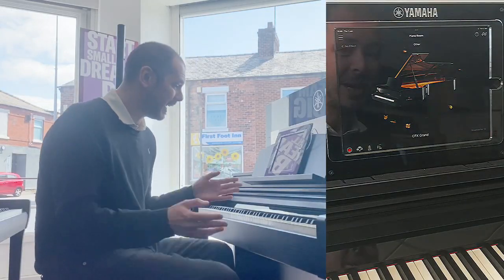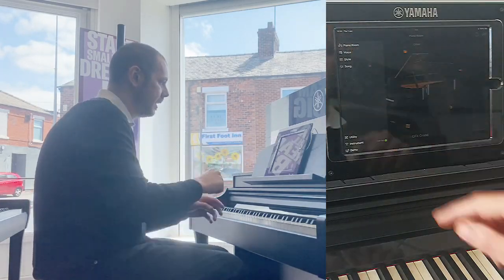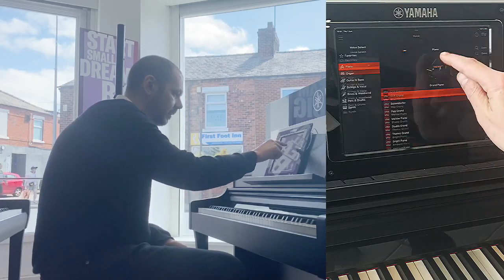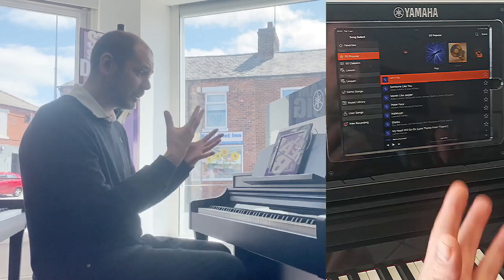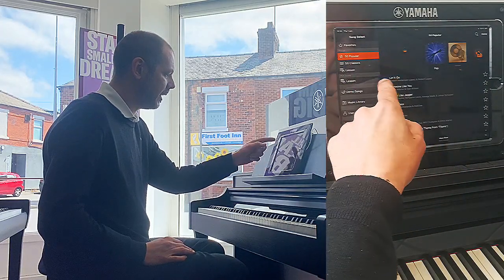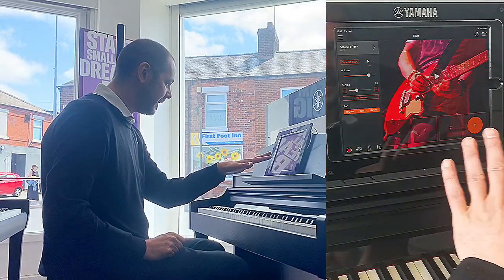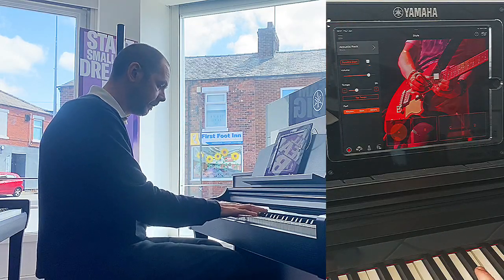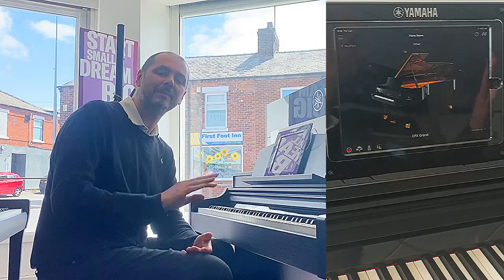Yamaha Smart Pianist App/CSP150 - Rimmers Music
Here we have Kev giving you a quick overview of the fantastic Smart Pianist app by Yamaha, using the CSP150.

"This app is brilliant and really opens up Yamaha digital pianos to a whole new world! The things it can do have blown my mind; from all the extra voices, backing rhythms, adjustments to sound shape, teaching facility and so much more. On top of all of this, it is really easy and straight forward to use. Highly recommended!" Kev Atherton - Rimmers Music